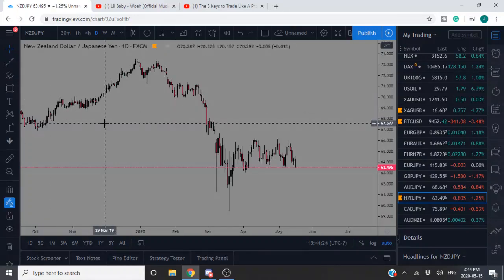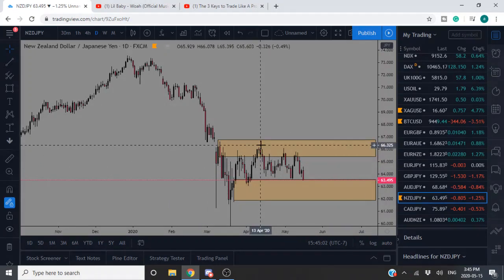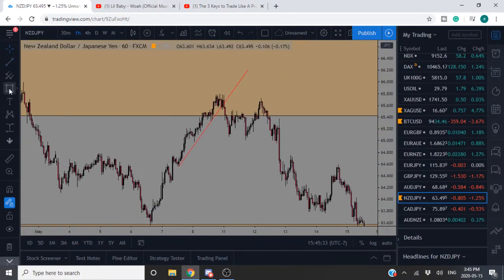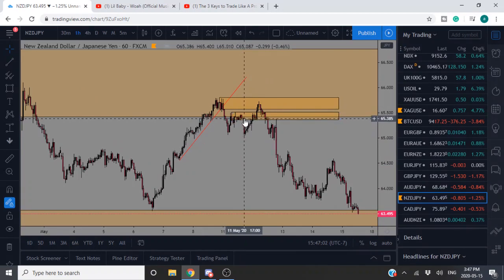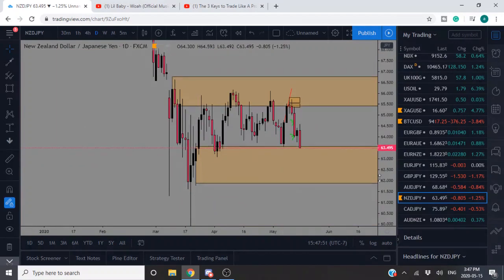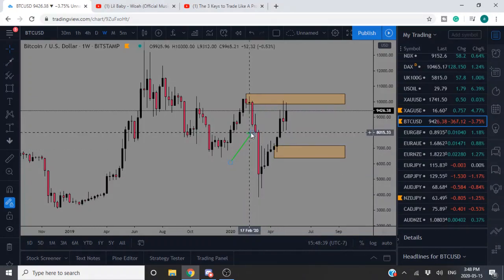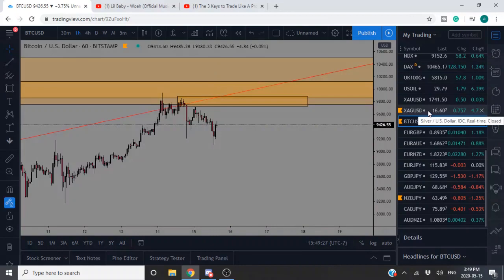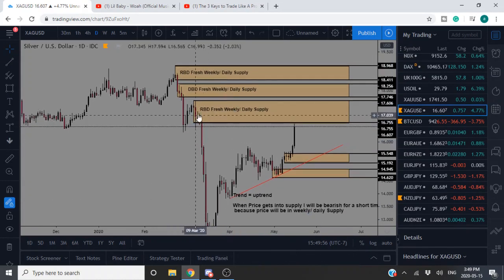Forex Trade Review Supply And Demand (Bitcoin And Silver Analysis)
Supply And Demand Trade Review in the Forex Market. NZDJPY Trade Review & Bitcoin Silver Analysis. Trading Podcast Interview with trading nut.

If you have any questions about trading or supply and demand zones or suggest any pairs to trade forex/stocks/futures..any market I can create a video and highlight any daily or swing trading.

Cheers- Austin